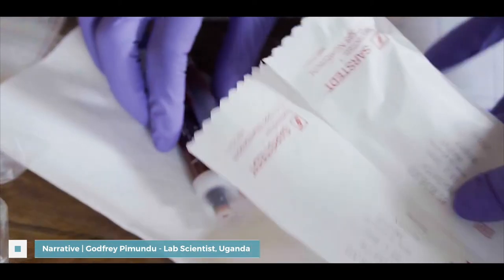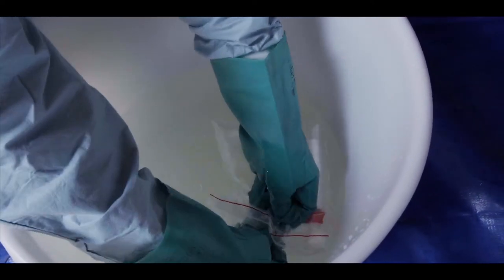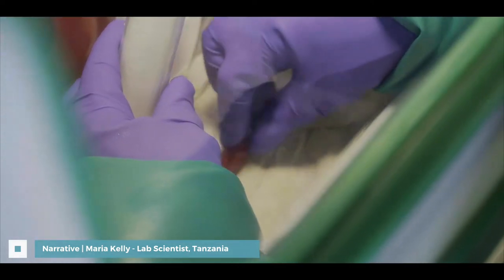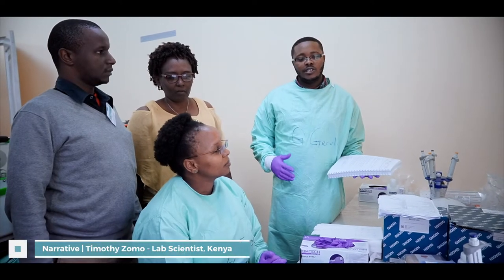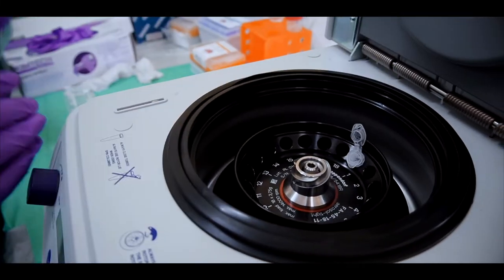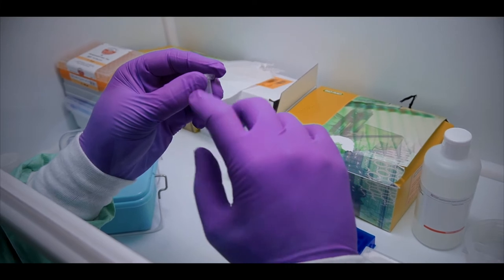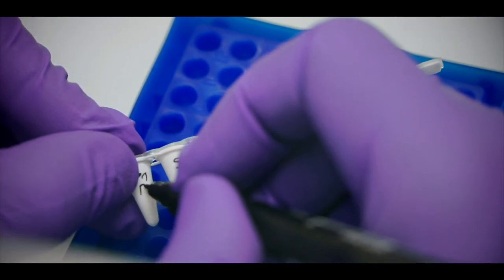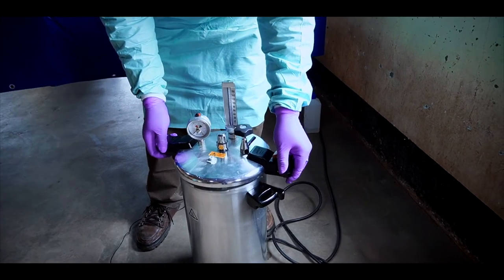EAC Mobile Laboratories - Processes of Handling Infectious Specimen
EAC Mobile Laboratories Practical Laboratory Training & Field Simulation Exercise (FSX) at Namanga, Kenya/Tanzania Border -  Processes of Handling Infectious Specimen

June 2019

The EAC Regional Network of Public Health Reference Laboratories for Communicable Diseases (Mobile Laboratories) Project  aims to strengthen the EAC Partner States’ capacity to rapidly diagnose and respond to pathogens of biosafety level 3 and 4.

To achieve this, the project has among others facilitated the procurement and supply of nine (9) biosafety level 3 and 4 mobile medical laboratory units and test consumables to the six EAC Partner States; trained laboratory experts on diagnosis of highly infectious pathogens; exchanged knowledge among the Partner States and developed instruments (SOPs and guidelines) on handling highly pathogenic organisms.

This training and Simulation Exercise exposed the laboratory experts to real-life scenarios, including packing, transport and setting-up the laboratories; testing the information chain by the Ministries of Health to the National Public Health Laboratories to trigger the deployment of the laboratories; and facilitated learning of lessons during the exercise for improvement in the future.